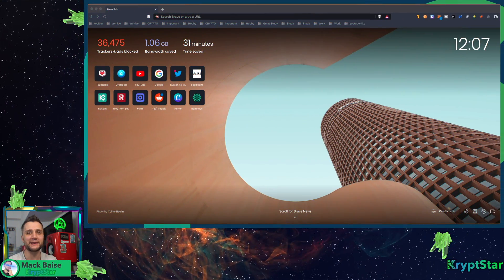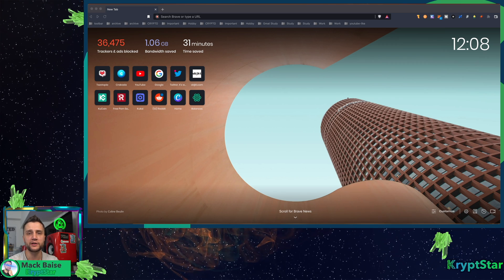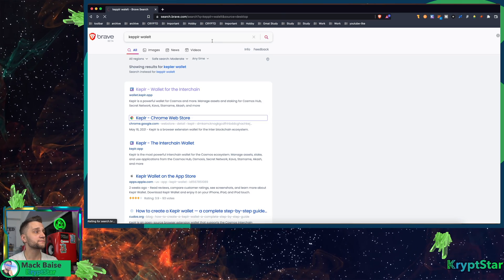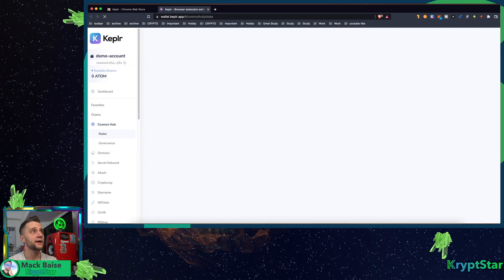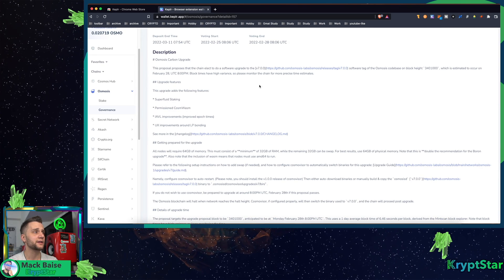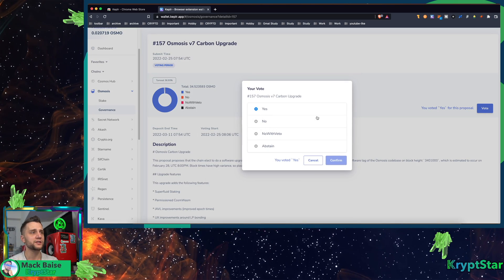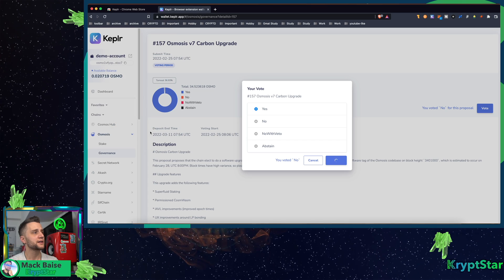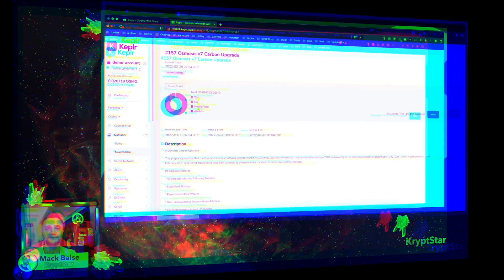voting on kepplr how to vote on Osmosis and Cosmos protocol upgrades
voting on kepplr is really easy, once you know how!  This method covers how to vote on Osmosis and Cosmos protocol upgrades via the kepplr wallet.